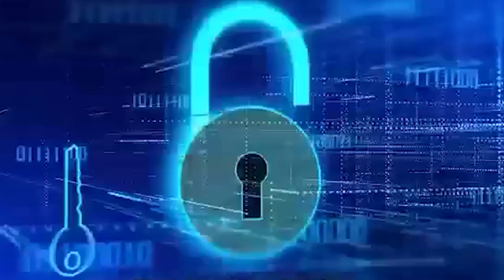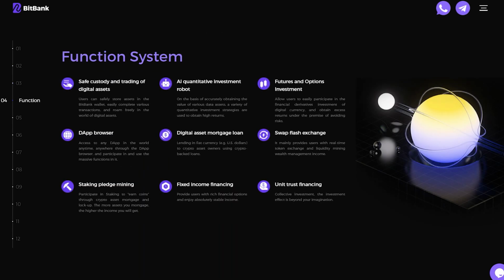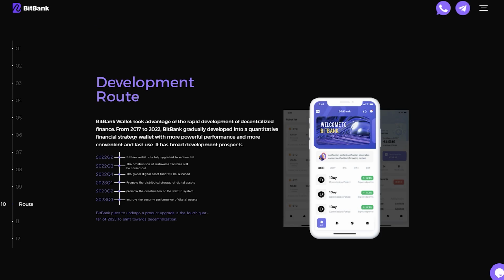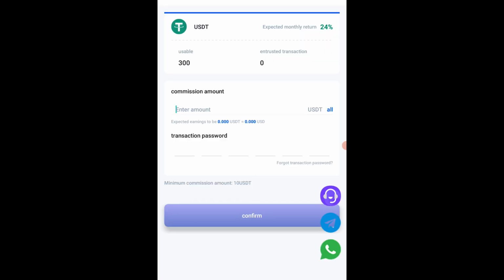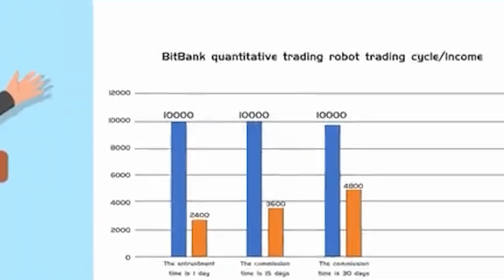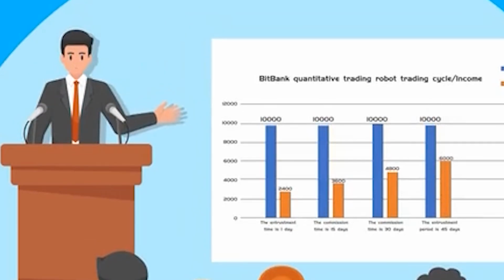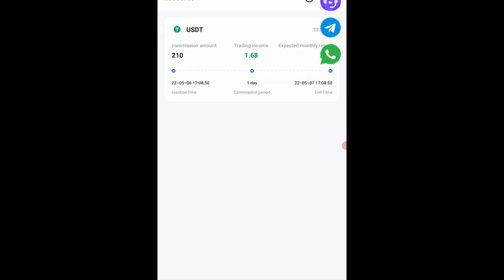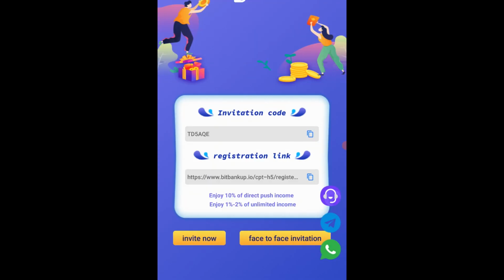Bitbank - World-class traffic portal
Daily earnings up to: 0.8%-2.4%
Monthly earnings up to: 24%-72%
I found a way to make money on the Internet, you can do it too.
If you want to attend the training, please write to me, for BitBank digital wallet: